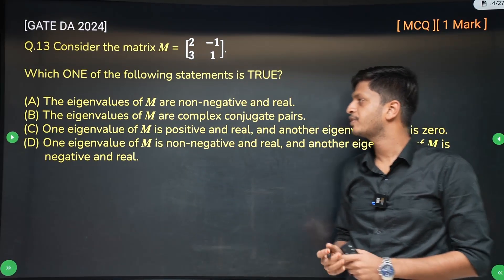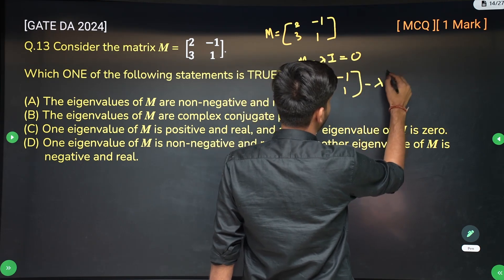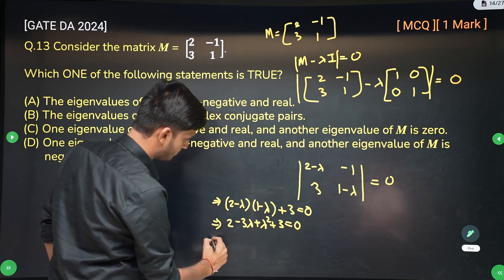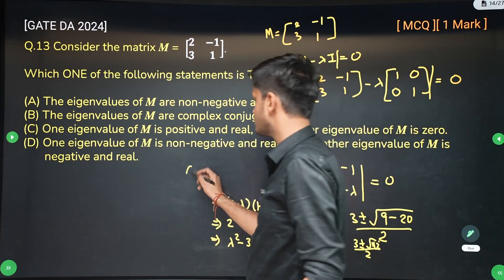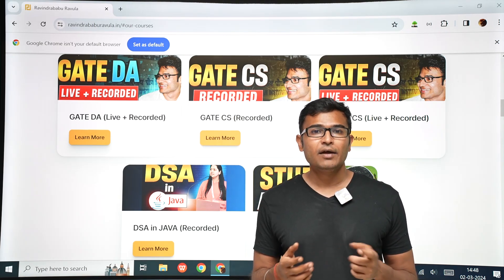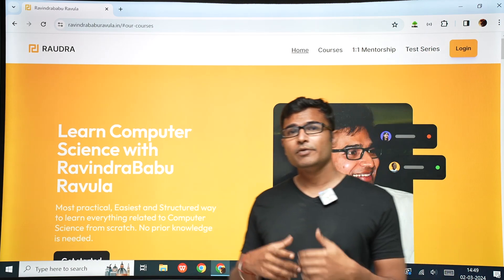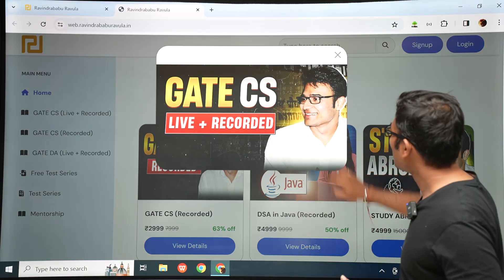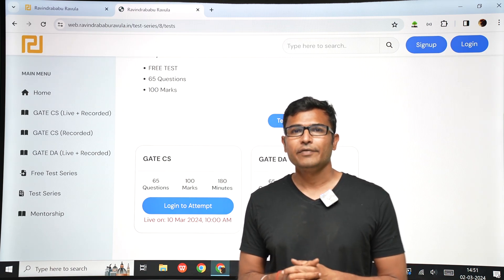Matrices Question in GATE | GATE DA 2024 Q.13 | Linear Algebra | Ravindrababu Ravula | Jay Bansal